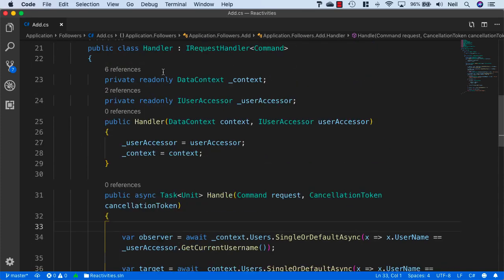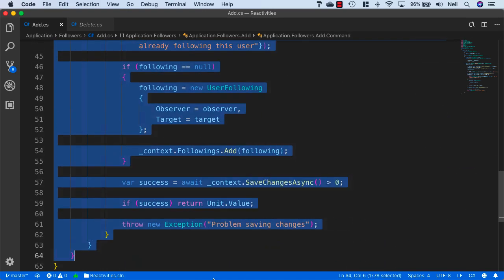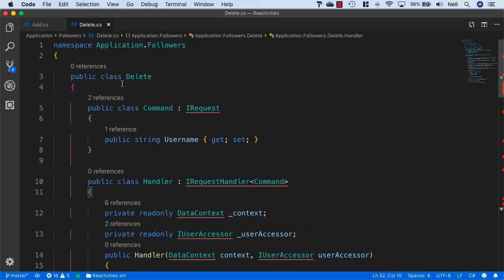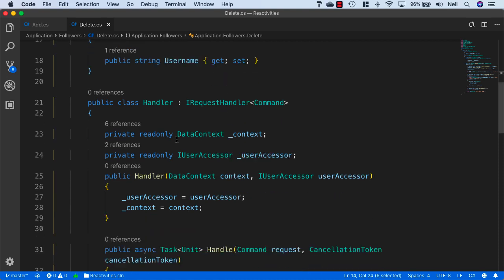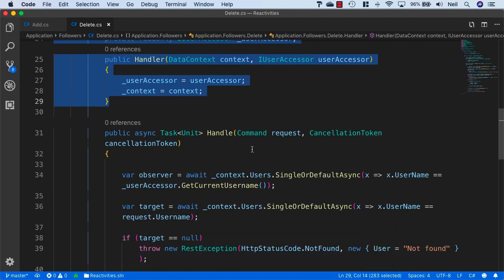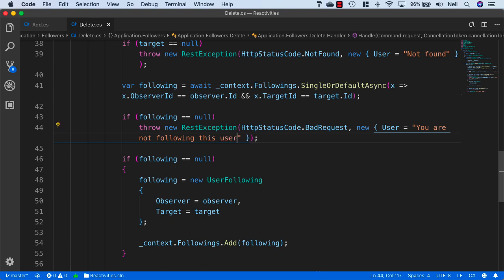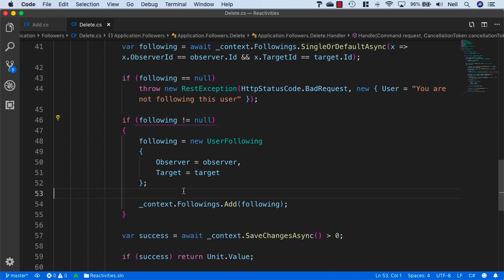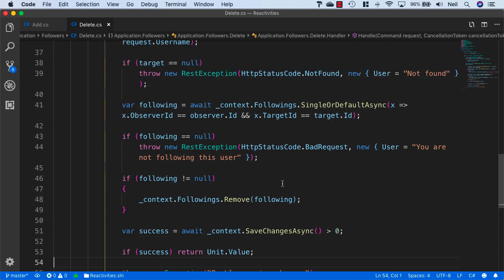Following Follower feature Legacy Adding the Delete Following handler